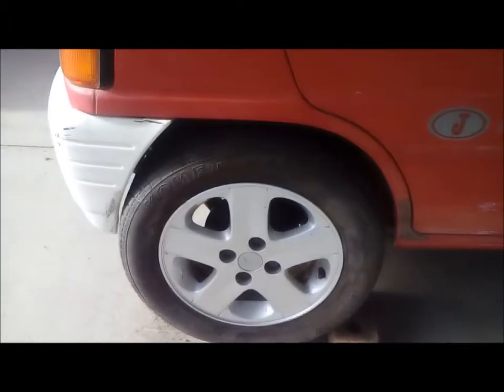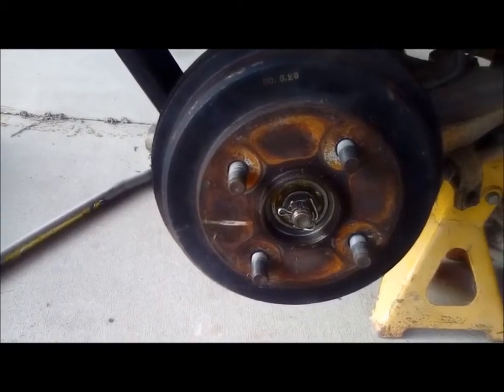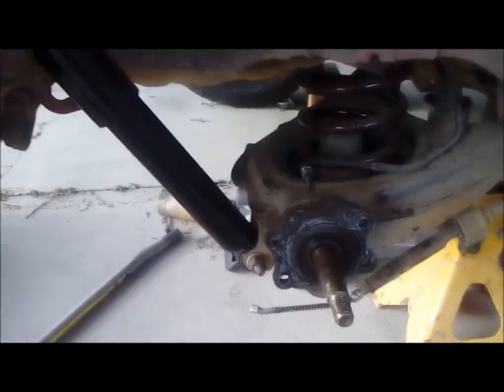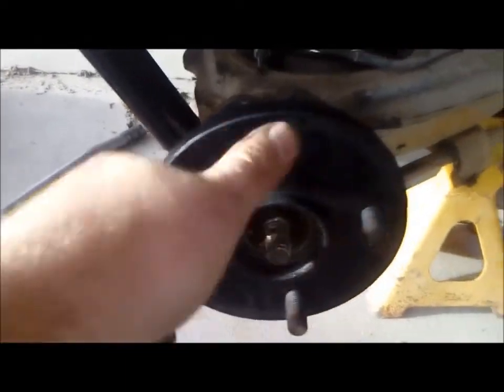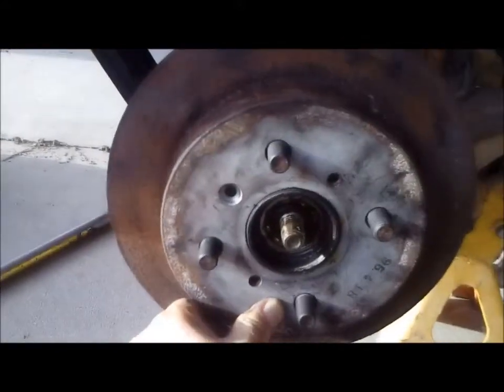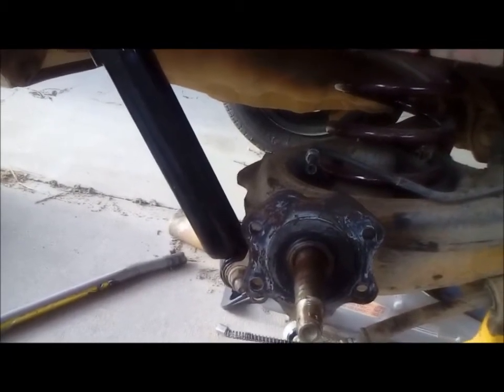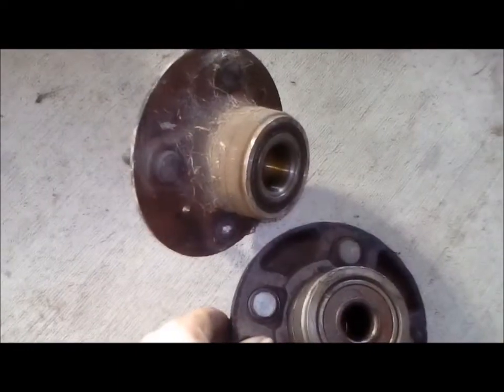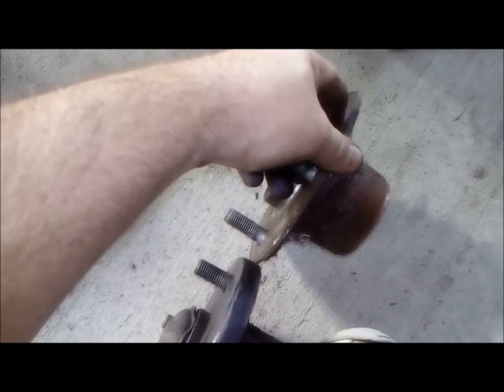Rear 4x100 disc conversion part 2 (daihatsu mira)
This is part 2 of my 4x100 rear applause disc brake conversion. I have been slack at getting these uploaded but have got a few done now. So they should be getting up soon.